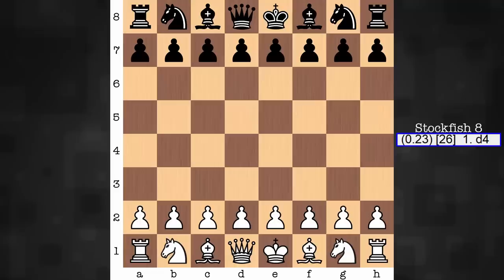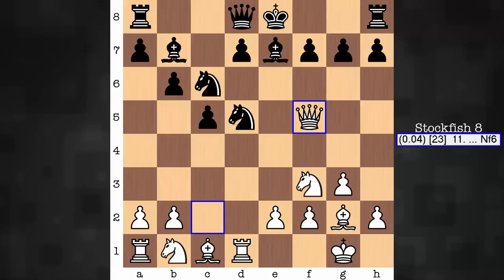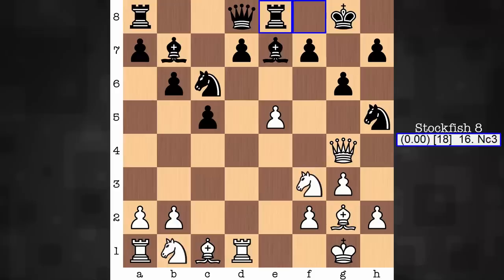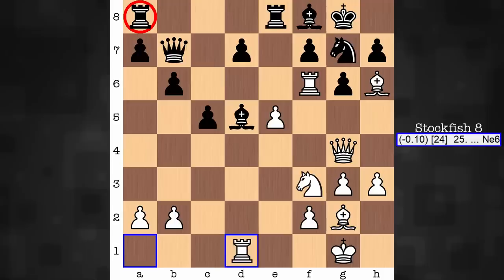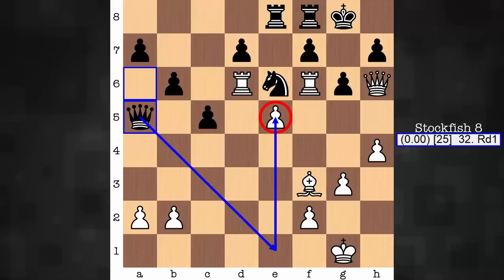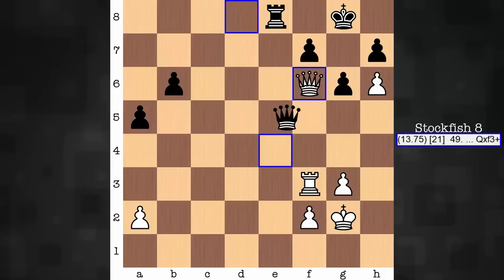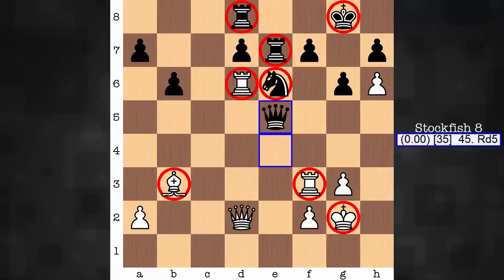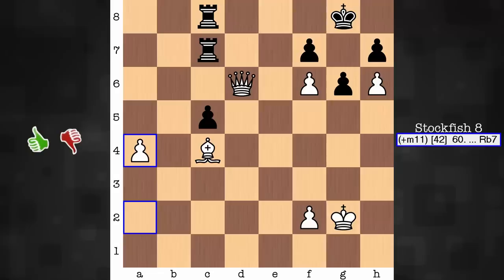AlphaZero's Dark-Square Domination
The idea behind an initial deployment of the queen's bishop to a6 in the Queen's Indian Defense is disrupt white's queenside in some way since the pressure on c4 must be addressed. AlphaZero, playing white against Stockfish 8 in this game, opts for a natural developing move to defend c4. This decision doesn't create any weaknesses, nor uncoordinate the white queenside minor pieces. Moreover AlphaZero follows up with a gambit which, to a certain extent, cuts the board in half. This gambit grants white access to the key square f5. This point is made good use of by the white queen, who pivots there to begin an early hunt of Stockfish 8's king. Is the idea of playing this Ba6-b7 finesse, to inconvenience the white queen in this case, really an inconvenience? AlphaZero attempts to make good use of the new white queen post. What quickly results is the creation of multiple dark-square weaknesses in black's camp, weaknesses AlphaZero eventually dominates.

PGN:
1. Nf3 Nf6 2. c4 b6 3. d4 e6 4. g3 Ba6 5. Qc2 c5 6. d5 exd5 7. cxd5 Bb7 8. Bg2 Nxd5 9. O-O Nc6 10. Rd1 Be7 11. Qf5 Nf6 12. e4 g6 13. Qf4 O-O 14. e5 Nh5 15. Qg4 Re8 16. Nc3 Qb8 17. Nd5 Bf8 18. Bf4 Qc8 19. h3 Ne7 20. Ne3 Bc6 21. Rd6 Ng7 22. Rf6 Qb7 23. Bh6 Nd5 24. Nxd5 Bxd5 25. Rd1 Ne6 26. Bxf8 Rxf8 27. Qh4 Bc6 28. Qh6 Rae8 29. Rd6 Bxf3 30. Bxf3 Qa6 31. h4 Qa5 32. Rd1 c4 33. Rd5 Qe1+ 34. Kg2 c3 35. bxc3 Qxc3 36. h5 Re7 37. Bd1 Qe1 38. Bb3 Rd8 39. Rf3 Qe4 40. Qd2 Qg4 41. Bd1 Qe4 42. h6 Nc7 43. Rd6 Ne6 44. Bb3 Qxe5 45. Rd5 Qh8 46. Qb4 Nc5 47. Rxc5 bxc5 48. Qh4 Rde8 49. Rf6 Rf8 50. Qf4 a5 51. g4 d5 52. Bxd5 Rd7 53. Bc4 a4 54. g5 a3 55. Qf3 Rc7 56. Qxa3 Qxf6 57. gxf6 Rfc8 58. Qd3 Rf8 59. Qd6 Rfc8 60. a4

Software: Blitzin